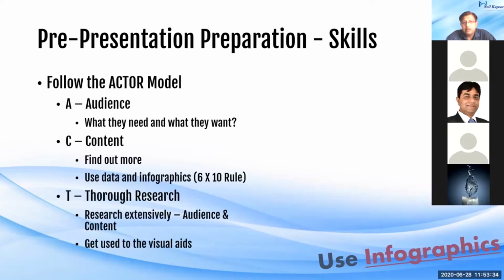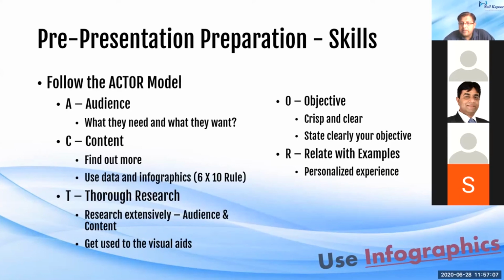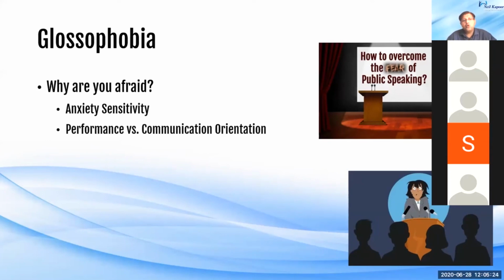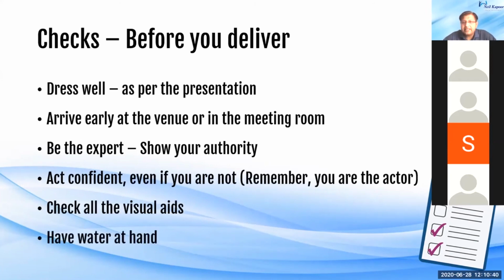Presentation Skills Training - Part 2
What are the 5 presentation skills?
What are the 4 types of presentation skills?
How to do a presentation for a webinar?
What are 10 qualities of a good presentation?
What are the 5 principles of a strong presentation?
What are 7 basic steps to deliver successful presentation?
What is presentation skills in communication?
What are the 7 Ps of presentation skills?
प्रस्तुति कौशल के 4 प्रकार क्या हैं?
Which is the 7 C's of presentation?
What are 3 qualities of a good presentation?
How to Give a Killer Presentation?
What are the 6 types of presentation skills?
What is the 5 5 5 rule for presentation?
What are the 5 important items in effective presentation?
What are the 7 steps to make an effective presentation?
What are the 5 qualities of an effective presentation?
What is the 10 20 30 rule?
What are the 4 basic steps of making an effective presentation?
How can I start preparing my presentation?
What is the format of presentation?
What are the 4 keys of presentation?
What are the 3 basics of presentation?
What is the six six rule presentation?
What causes the fear of public speaking?
Is fear of public speaking a social anxiety?
Is fear of public speaking a mental disorder?
Why do I fear of public speaking?
Does fear of public speaking ever go away?
How do you calm your nerves before a speech?
How can I practice public speaking at home?
How do you transcend fear of public speaking?
How do I get rid of my fear of public speaking?
What are 5 ways you can overcome a fear?
What are the six steps to overcome fear?
What are solutions for glossophobia?
How can I speak fluently in public?
How do I get comfortable speaking in public?
What are pre presentation jitters?
How do you deal with pre presentation jitters?
How do you get over presentation jitters?
How do you calm down during a presentation?
What drugs calm nerves before presentation?
Why do I get anxiety when presenting?
How to do a presentation if you're shy?
How do you hide nervousness?
How to stop nervousness?
Are introverts good at presentation?
How can I speak confidently without shyness?
Can an introvert be a good public speaker?
What are attractive introverts?
What to do if you hate presenting?
How can I be more confident in presentation?
How can I talk smartly and confidently?
How do you motivate someone before a presentation?
How do you talk slowly and confidently?
How do you energize a presentation?
What do you say before starting a presentation?
How do you speak in front of a crowd confidently?
How do you excite a crowd?
How do you start a presentation smartly?
How do you give a presentation smartly?
How do I stop my voice from shaking when public speaking?
How can I speak confidently in public without stuttering?
How do you stay calm in front of a crowd?
How do you grab attention in a presentation?
How do you greet an audience in a speech?
Where do you look when public speaking?
Why do I sound shaky when I talk?
What are the signs of speech anxiety?
Why do I feel anxious when in front of a large crowd?
Do people notice your shaky voice?
What are the worst mistakes a speaker can make?
What are the 5 senses in public speaking?
How do you speak perfectly in public?
How do you relax your voice when nervous?
What is Glossophobia?
What is crowd anxiety called?
What is enochlophobia?
Do I have Deipnophobia?
How do you write an evaluation after a presentation?
What are examples of positive feedback for a presentation?
Why is it important to evaluate a presentation?
How do you evaluate a speaking performance?
How do you grade a presentation?
What are the criteria to evaluate presentation?
What is a presentation evaluation form?
How do you evaluate a seminar presentation?
What do you evaluate in an oral presentation?
What is the purpose of evaluate?
Why is it important to evaluate your performance?
How do you feedback a speaker?
How do you evaluate verbal skills?
How do you analyze and evaluate a speech?
How do you judge students presentation?
What are the 4 A's in presentation?
What are 7 elements of powerful presentation?
What are the six presentation skills?
What are the 6 points to giving an effective presentation?

Presentation skills are an important ingredient for your success. A Webinar – Be THE Presenter was conducted and, in this video, I present a part of the Webinar, focusing on the basics and the Pre-Presentation Preparation.

Watch the video to learn. Like the video and share with your contacts.